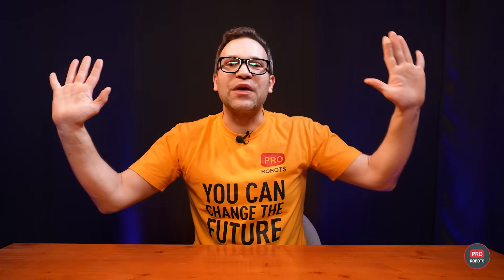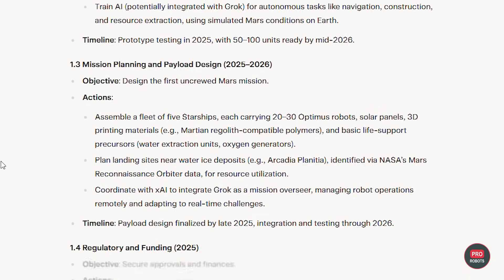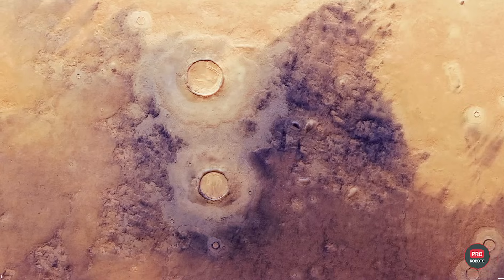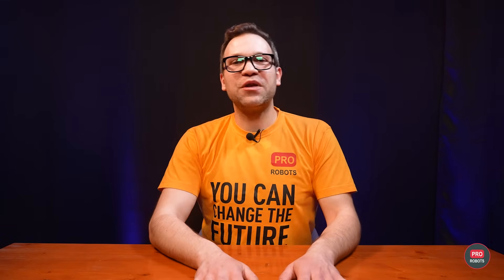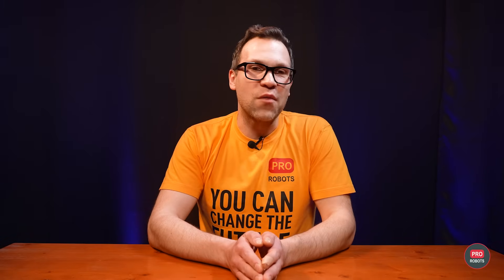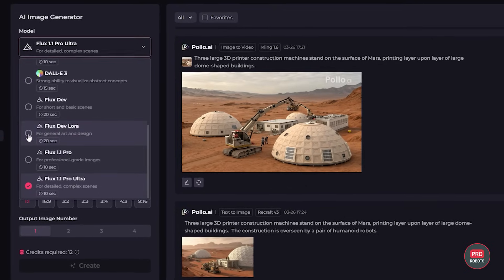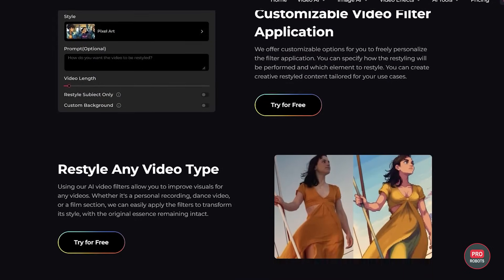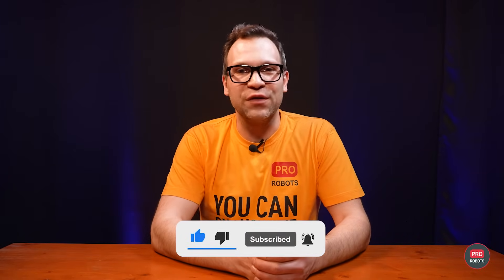Elon Musk will send robots to Mars in 2028! How will it happen? (visualized with Pollo AI)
Why juggle multiple tools when you can do it ALL with Pollo AI? Whether you’re crafting eye-catching images or producing high-quality videos, Pollo AI simplifies the creative process with its all-in-one platform. Perfect for marketers, creators, and designers looking to save time while delivering professional results!

 What You'll Discover in This Video:
 • How to create visually stunning images & videos.
 • Tips to enhance creativity with AI.
 • Why Pollo AI stands out from the crowd!

🚀 Elon Musk's Secret Mars Plan Revealed! What does it take to colonize Mars? Using AI-powered visualization from pollo.ai, we break down SpaceX's Starship missions, survival challenges, and the infrastructure needed for a permanent Martian base. From launch timelines to life support systems—this is the ultimate guide to humanity's biggest leap! 🌍➡️🪐

🔴 In this video, you’ll discover:
✅ Secret details about the 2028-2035 mission timeline
✅ AI-powered simulations of Martian colonies
✅ The biggest threats & how we’ll survive on Mars

🔥 The future of space exploration starts now—watch to see how it all happens!

📌 Don't miss it—hit play and explore the Red Planet!

Which of the things you saw surprised you the most? Let's discuss! 😉

Robot clones that scare and delight: the future is already here! | PRO Robots

TIME CODES
00:00 Introduction
00:42 Mission preparation (visualized with Pollo AI)
01:09 Robots and conditions on Mars
02:30 Landing and construction
03:58 Colony development
05:36 Video creation with Pollo AI
08:20 Conclusion